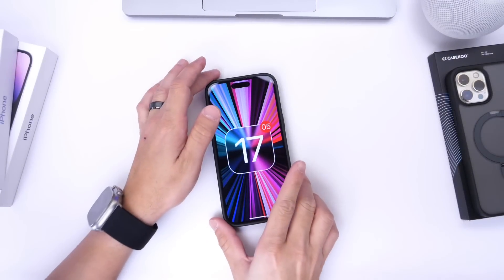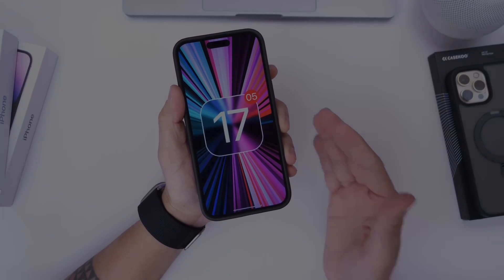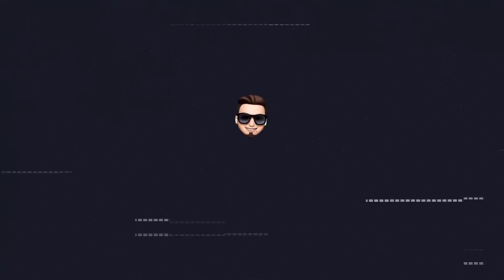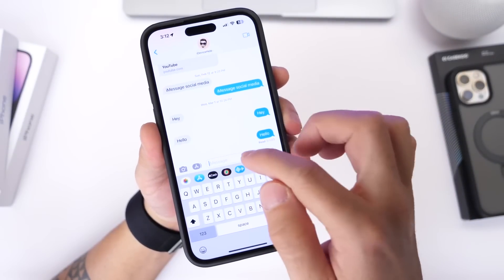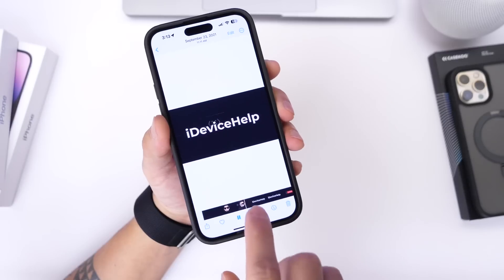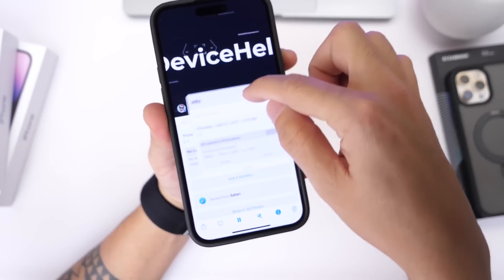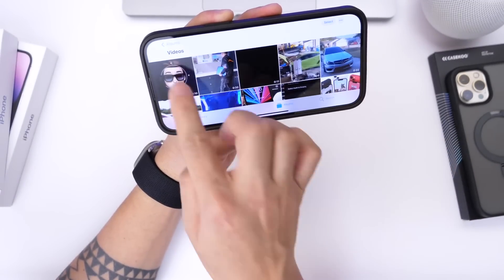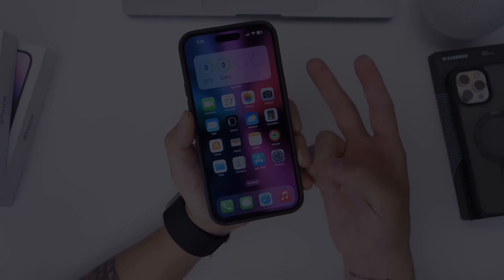iOS 17 - Slide Over MODE LEAKED?